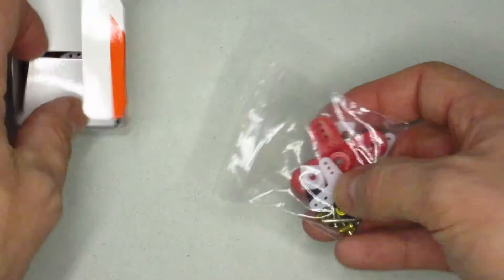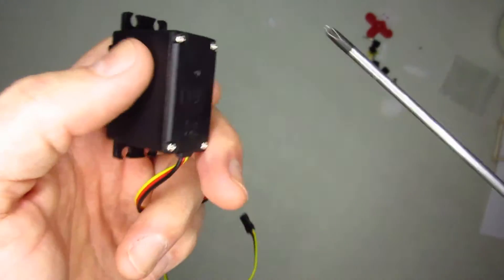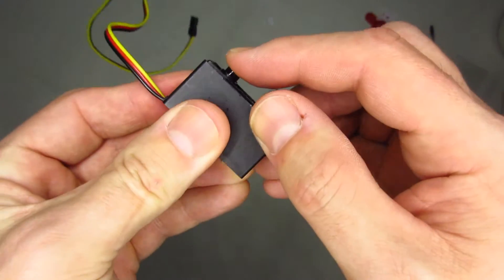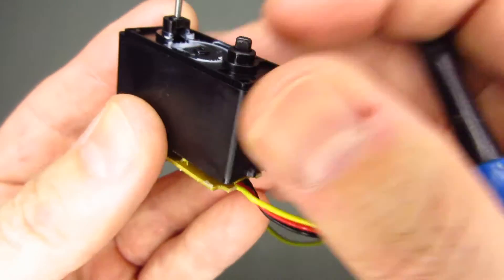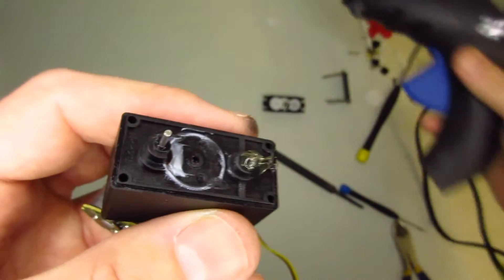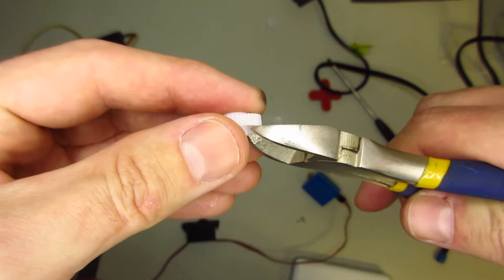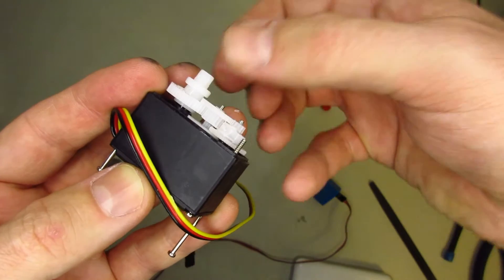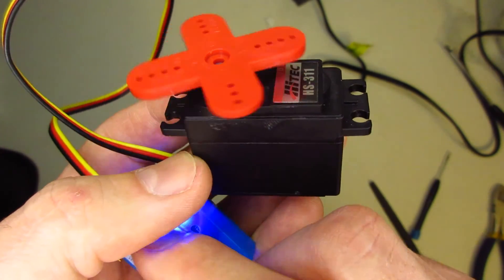How to make Hitec HS 311 360° degree continuous rotation servo modification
How to make the low cost HS 311 servo rotate 360 continuously.

The Hitec HS-311 is a standard, low cost servo that can be modified quickly for continuous rotation. You could get a stronger, more durable servo for a different project.

Disassemble the servo
Cut off the POT key that fits into the output gear, file it down, glue it in place.
Cut off and file the rotation stopper on the output gear
Reassemble and rotate forever!

Build something cool ok?